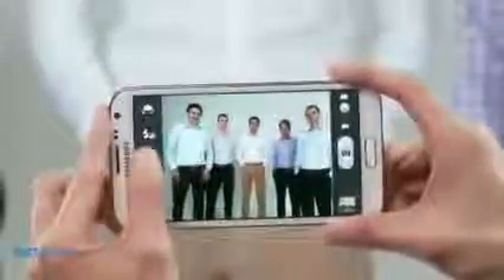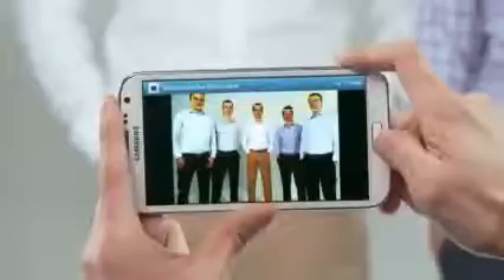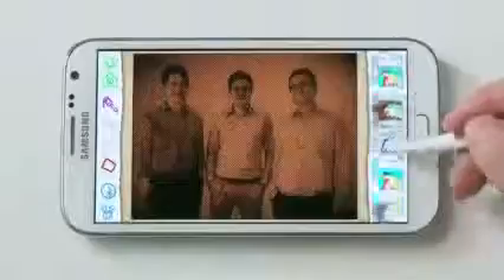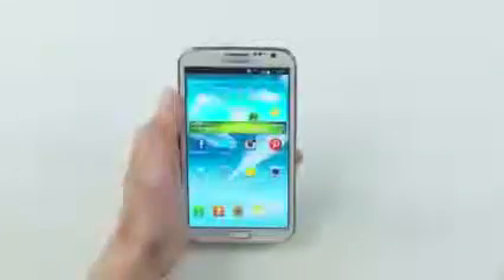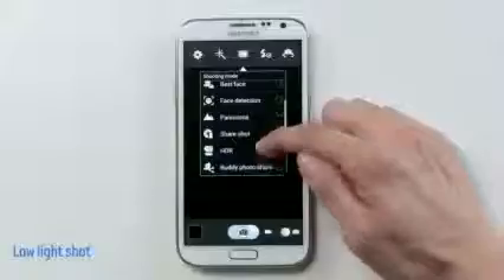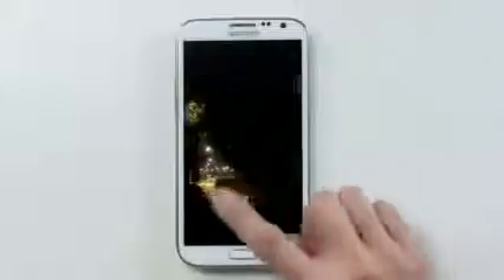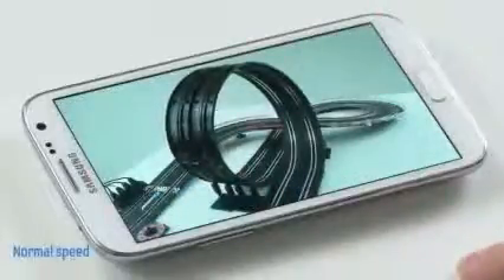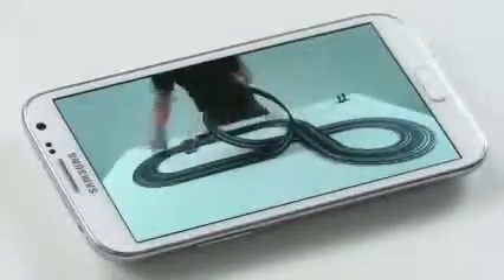Samsung GALAXY Note II Expression Tools 2 Official Hands on687